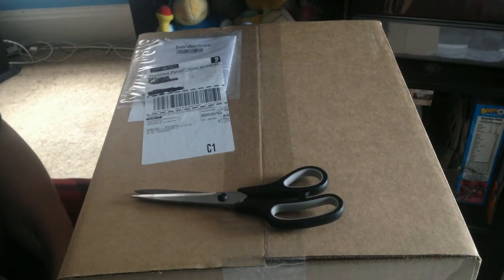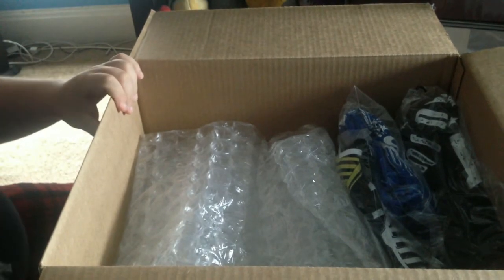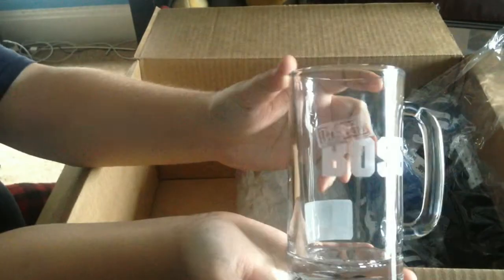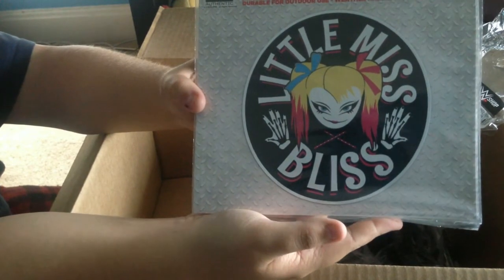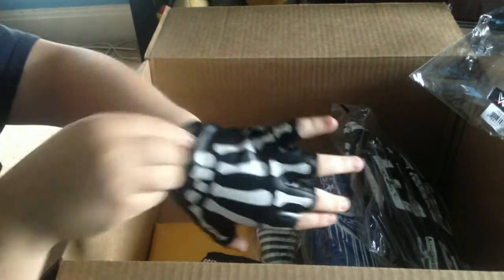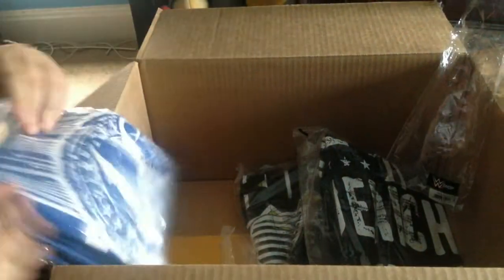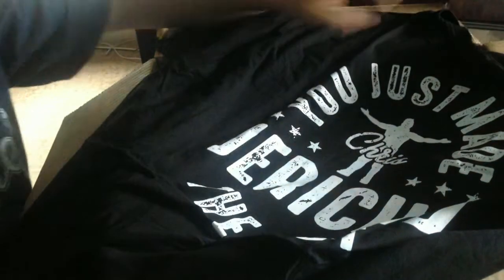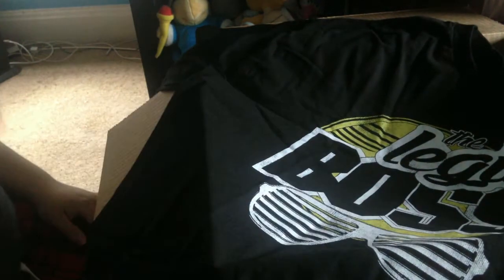HUGE WWE Shop Unboxing - WWE Unboxing Series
In this episode of the WWE Unboxing Series, Corporate Cappy unboxes a HUGE WWE Shop Order!!